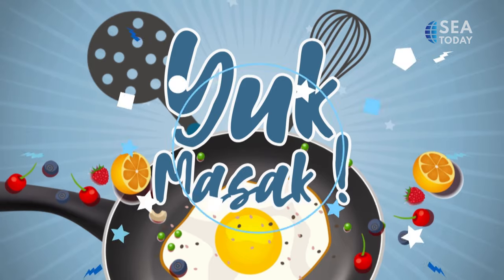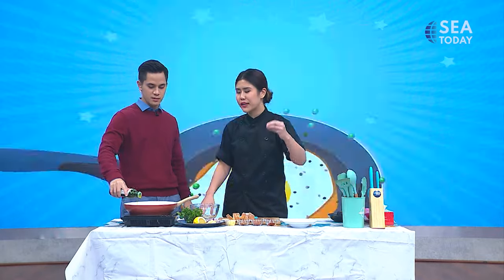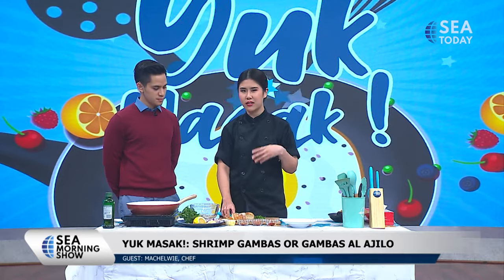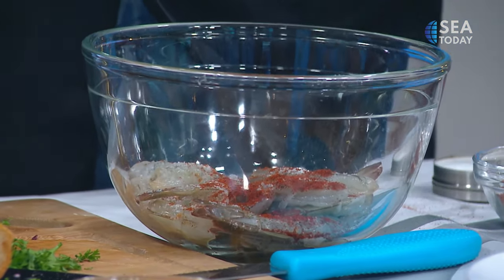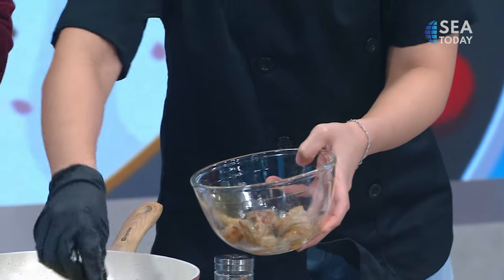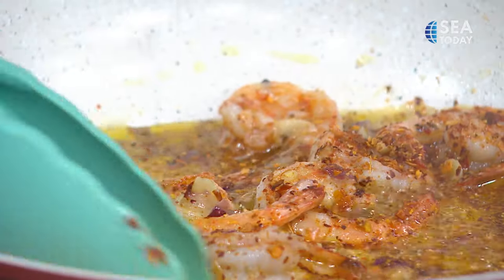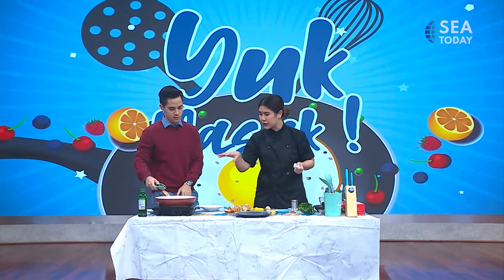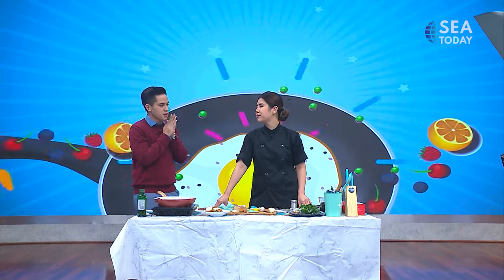Yuk Masak! Shrimp Gambas with Chef Machelwie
You can watch and access SEA Today on your favorite application, website or various platforms such as IndiHome TV CH. 87 HD, MAX Stream, MOLA, My Republic, Vidio, MNC Vision, MNC Play, and FIRST Media.